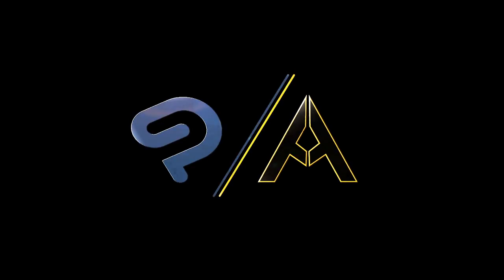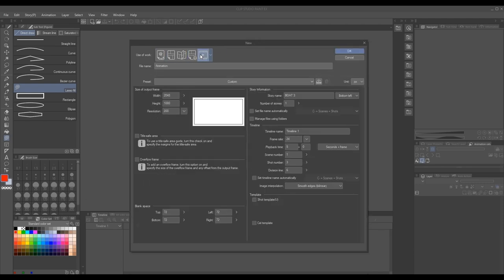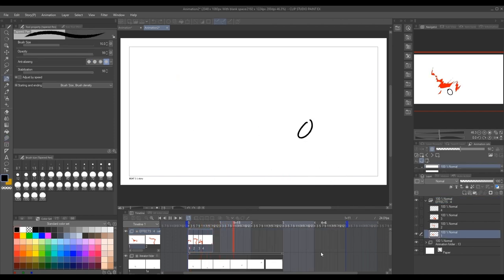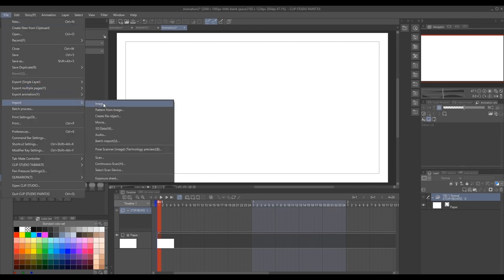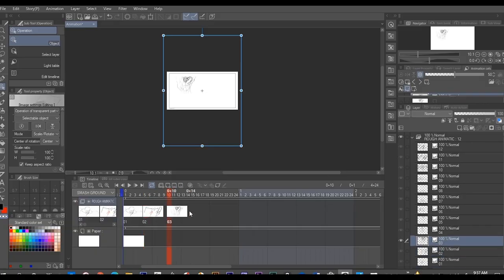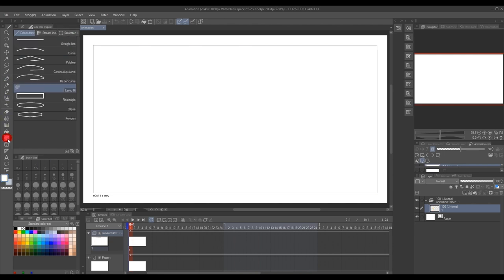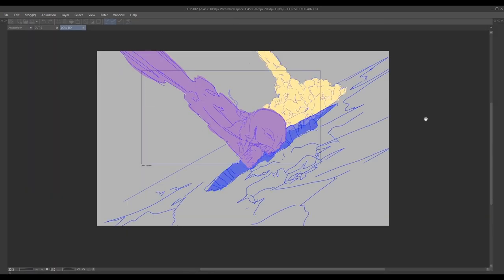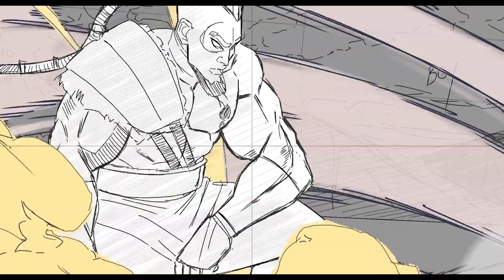How do pros make animatics? | Adventurous Minds